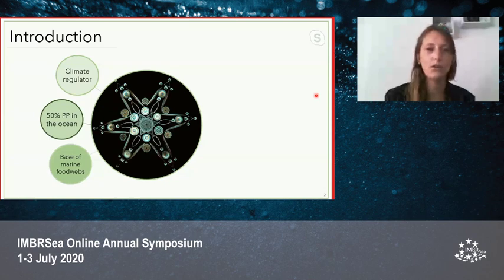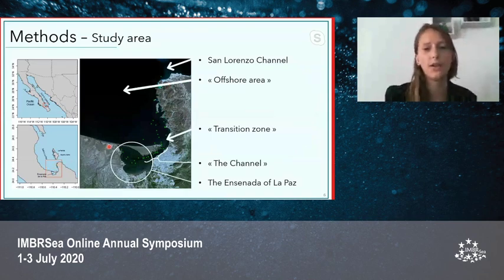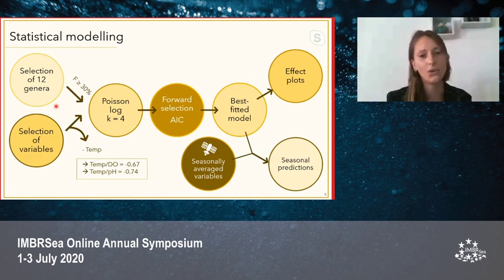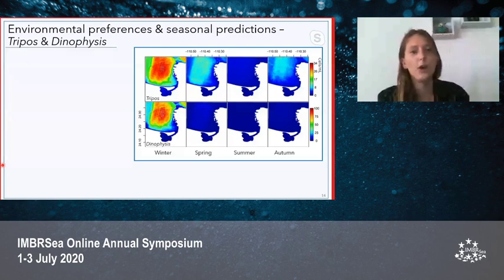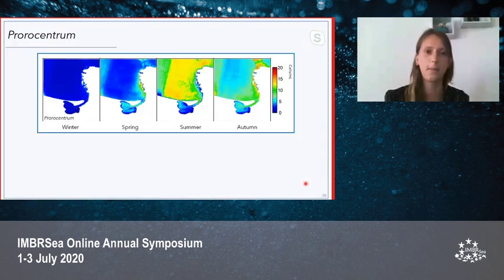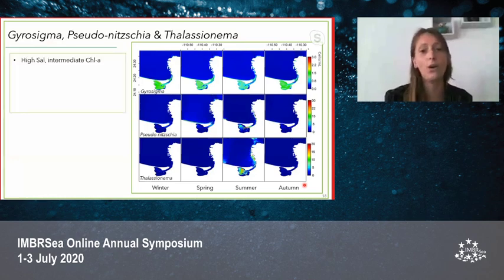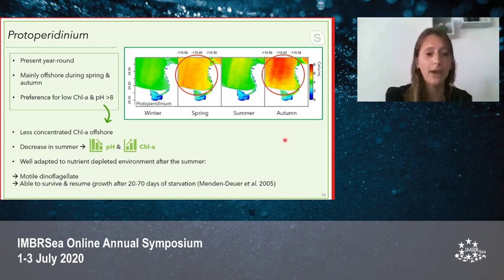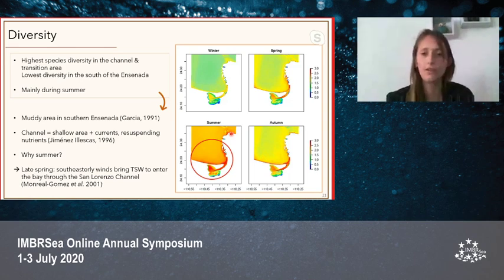Katharina Kordubel - Day 1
Environmental preferences and spatiotemporal distribution of the main genera of phytoplankton present in the Bay of La Paz.

Phytoplankton plays a fundamental role in marine food webs, impacting the functioning of entire ecosystems. Environmental variables regulate the distribution of these microorganisms and even small changes can cause shifts in phytoplankton communities. Hence, this study aimed to describe the environmental preferences, spatiotemporal distribution and diversity of the main genera of phytoplankton in the Bay of La Paz using in situ measured phytoplankton abundance and Landsat 8 derived environmental factors through Generalized Additive Models (GAMs). While using the best-fitted models for 12 selected genera, spatiotemporal predictions were made for the study area. In total, 38 genera were identified with dinoflagellates being the most abundant taxa and Chaetoceros the best-represented genus. Shifts in phytoplankton communities occurred in response to the different environmental variables and phytoplankton abundance varied spatially and seasonally. The channel linking the Ensenada, a small coastal lagoon, to the bay was identified as the most important area in terms of phytoplankton diversity. The use of Species Distribution Models (SDM) in this study has been very effective for the environmental monitoring of phytoplankton and could be considered as a suitable tool for the development and application of management strategies in coastal areas.